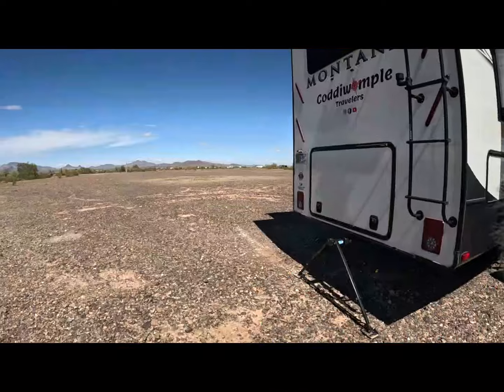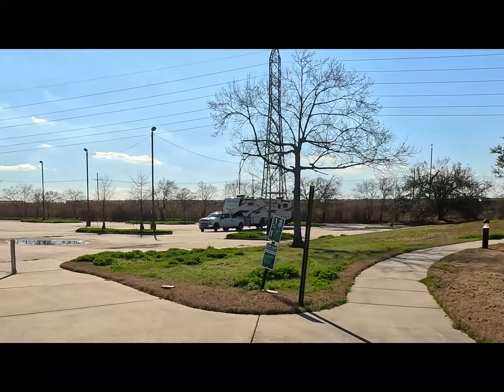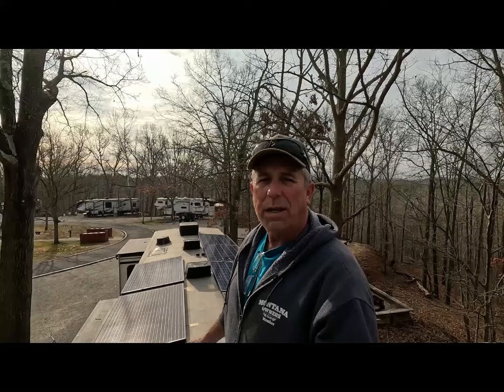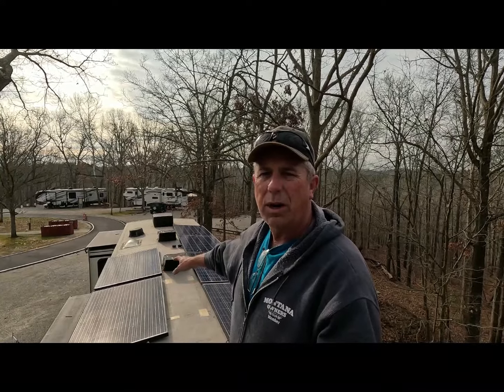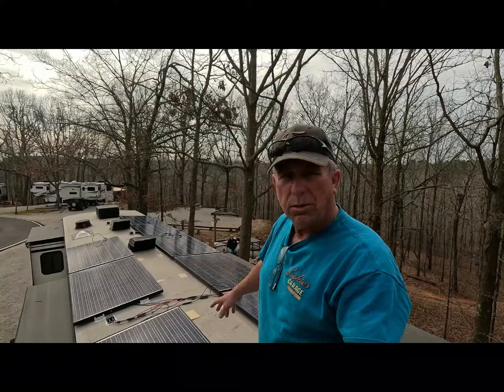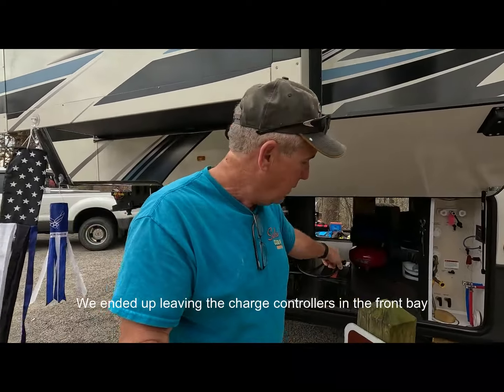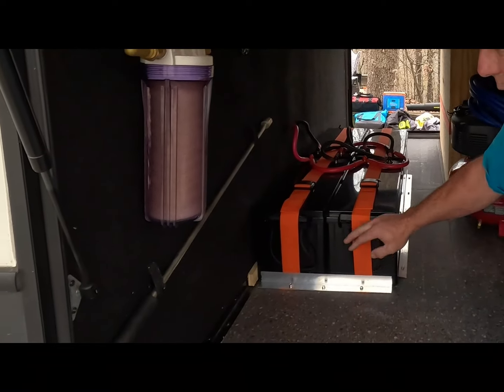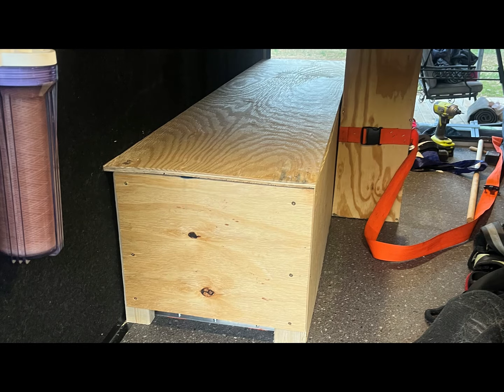Off Grid Living Solutions, What Works? S3/ E62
This week we do a upgrade to an existing system and talk about what works for you. How do you do it on a budget and where to start. We help some friends use their existing system to get them off the grid for longer periods of time while staying on a budget.